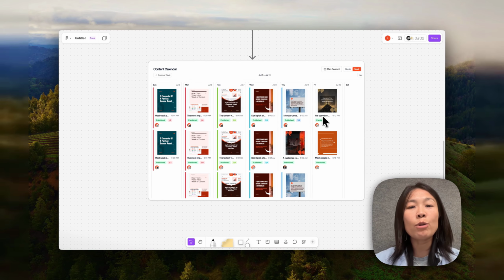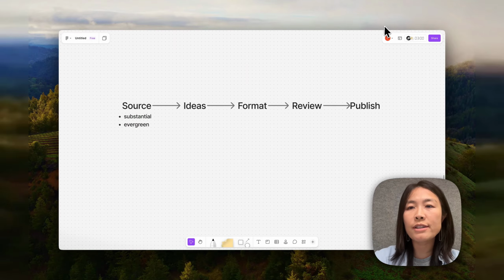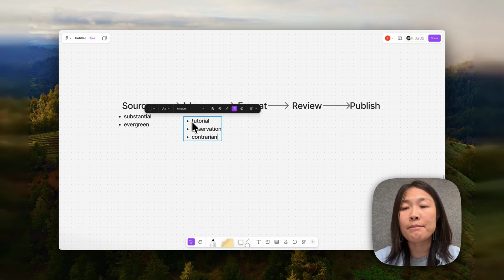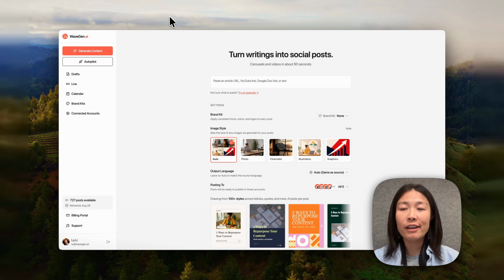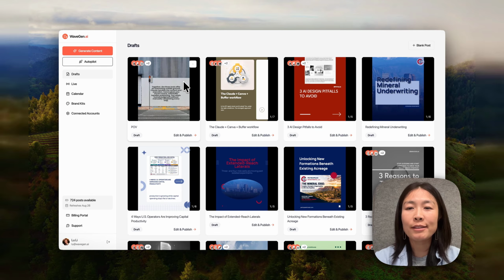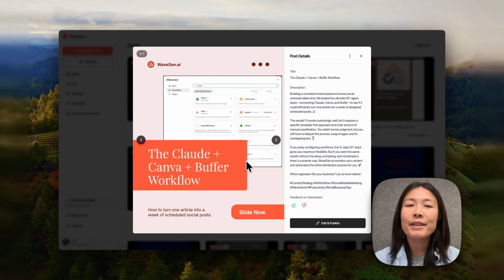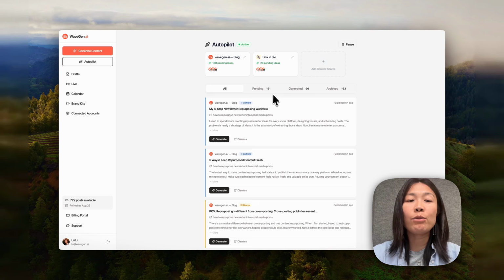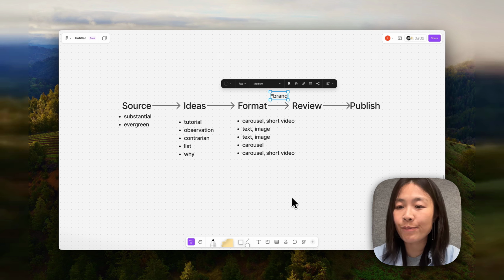How to automate content repurposing with AI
The complete content repurposing workflow, start to finish: pick one solid piece of long-form content, extract the ideas, pick the right format for each one, and let AI turn them into on-brand social posts — then automate the whole thing so it runs without you. No cuts, every step on screen.

— no credit card, first posts in 2 minutes.

CHAPTERS
0:00 What you'll build
1:08 Choose your source
2:03 Extract the ideas
3:42 Pick the formats
4:30 Create the posts
5:51 Apply your brand kit
7:31 Review & publish
8:41 Automate everything
9:49 The full system, recapped

THE WORKFLOW YOU'LL SET UP
· Source — one substantial, evergreen piece: a blog post, newsletter, YouTube video, or webinar transcript
· Extract — several post ideas out of it, each with a different angle
· Format — match every idea to the format it works best as: carousel, text, image, or short video
· Create + brand — one click in WaveGen drafts the posts and applies your colors, fonts, and logo
· Review & publish — edit what you want, schedule the rest
· Automate — connect the source once, and every new piece you publish becomes posts on its own

QUESTIONS THIS ANSWERS

How do you repurpose content for social media without rewriting it?
Start from something you already wrote. WaveGen reads it, pulls out the ideas worth posting, and writes each one as a native post for the platform it's going to — then applies your brand kit so it looks like you made it.

Can you automate content repurposing end to end?
Yes — that's the last step, at 8:41. Connect a blog, newsletter, or YouTube channel as a source and each new piece is drafted and published on your schedule without you opening the app.

Consultants, advisors, coaches, agencies, and founder-led teams who already write good things and want them to travel further — without adding a daily content job.